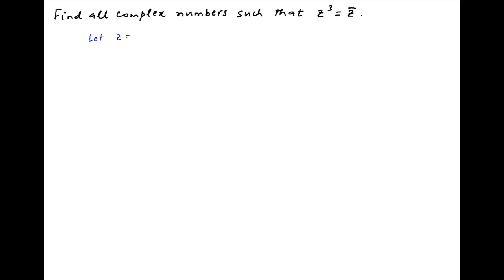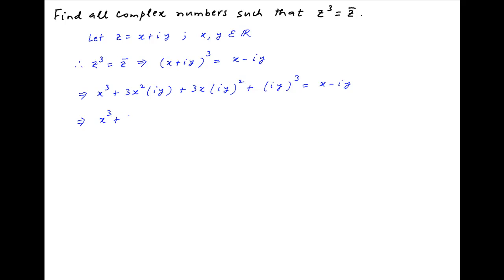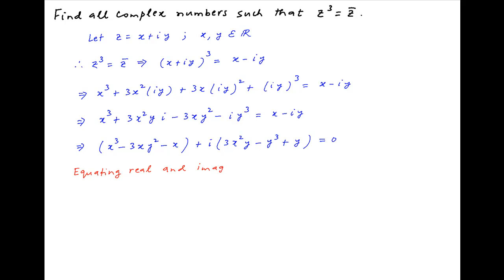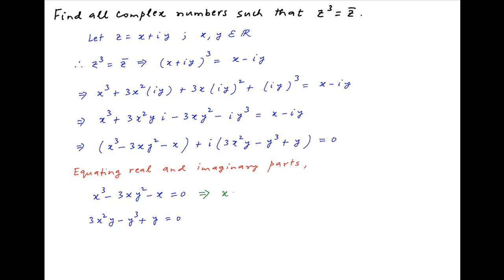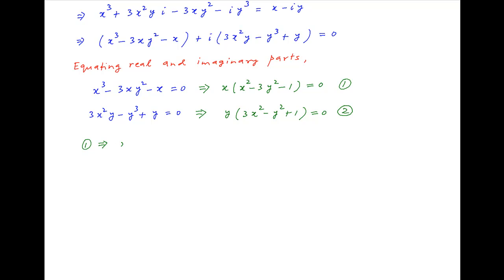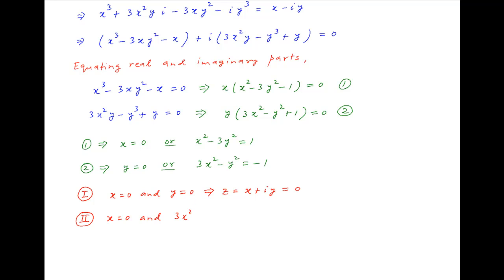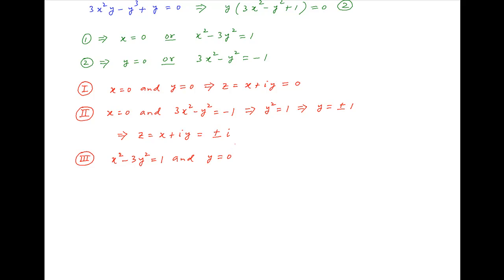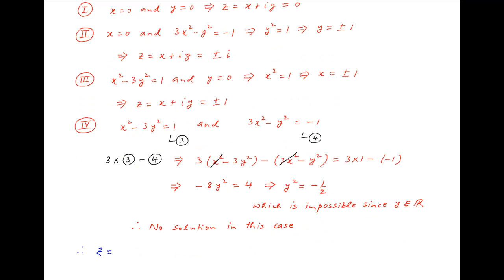Find all complex numbers such that cube(z) = conj(z).